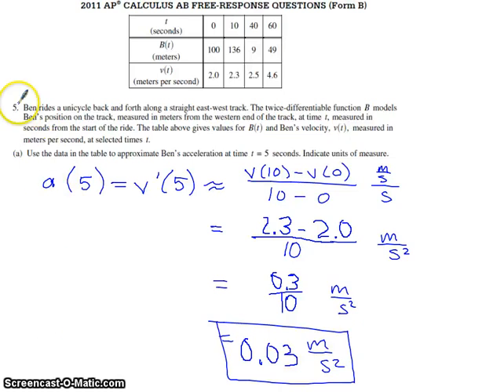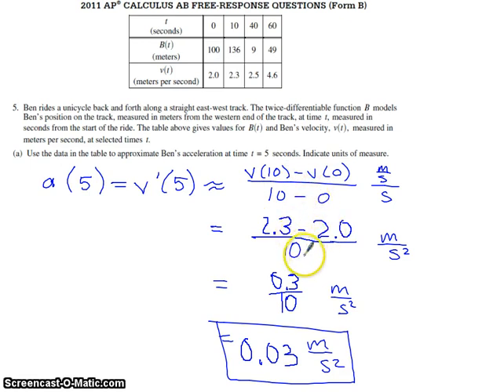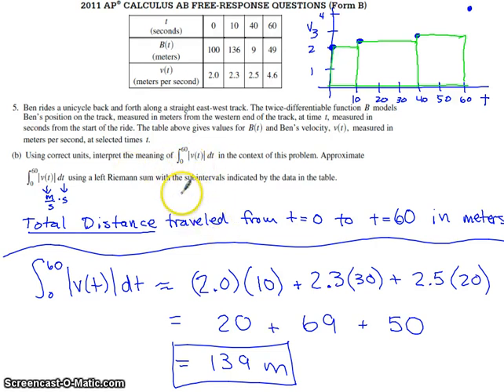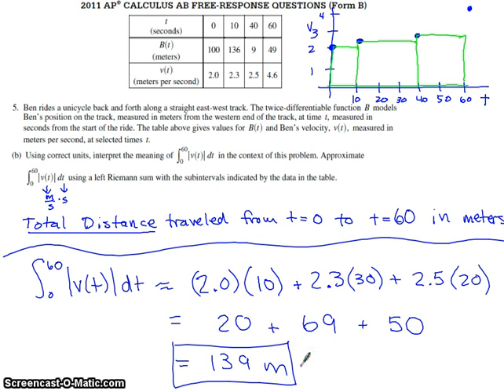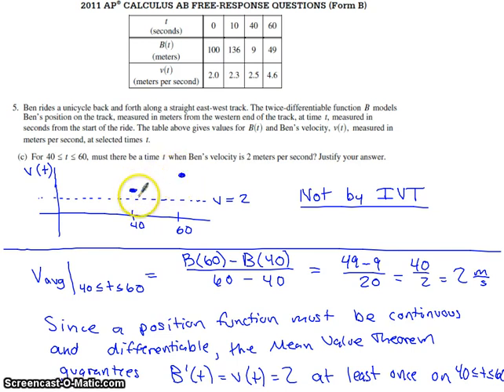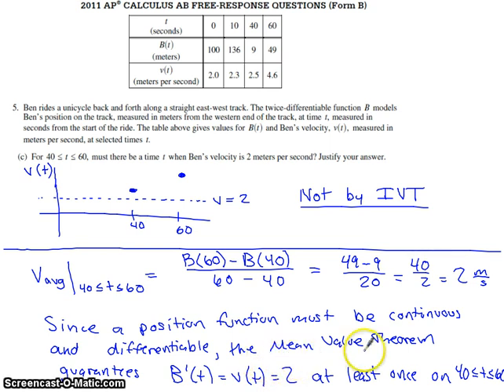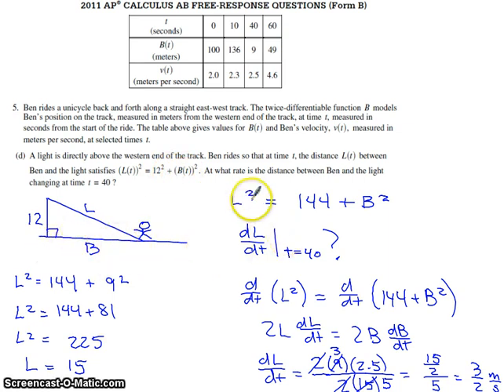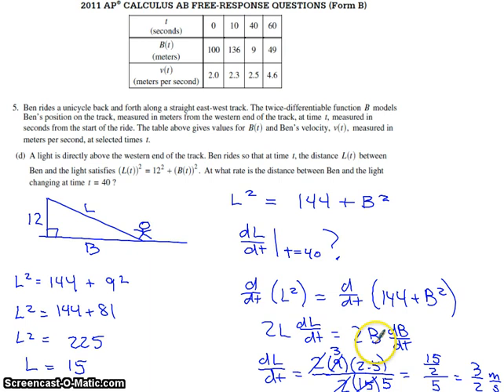2011 Form B AB & BC #5